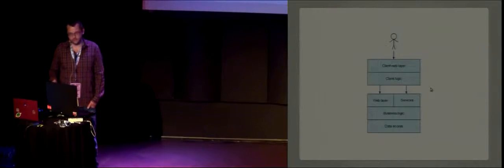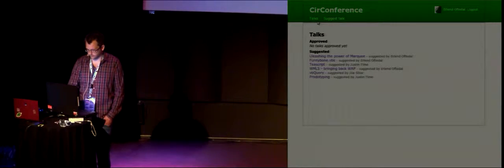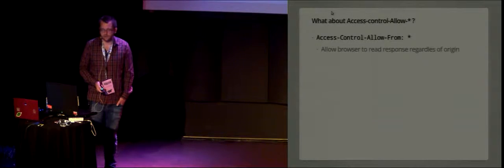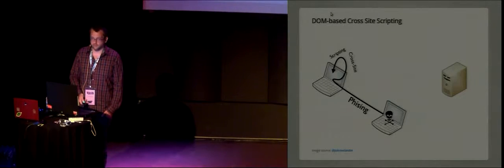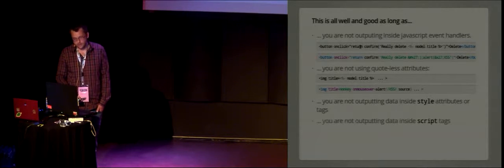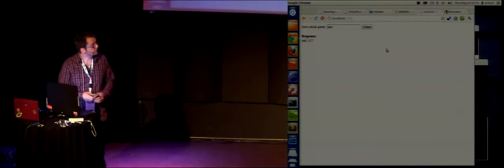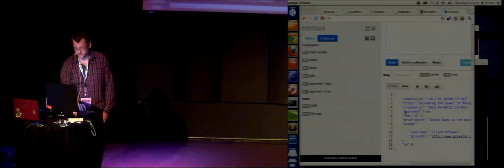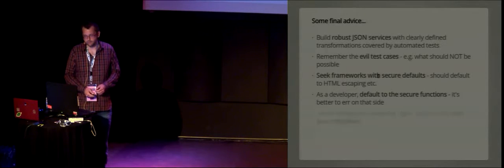Erlend Oftedal - Securing a JavaScript based web application